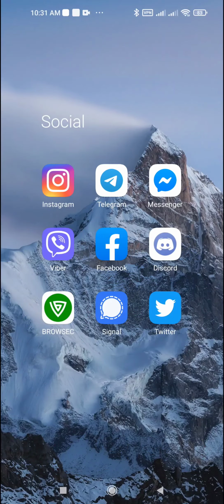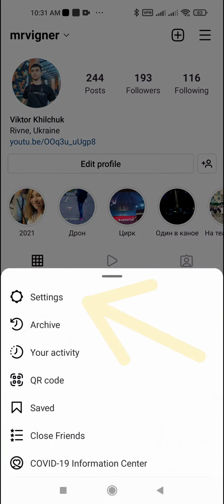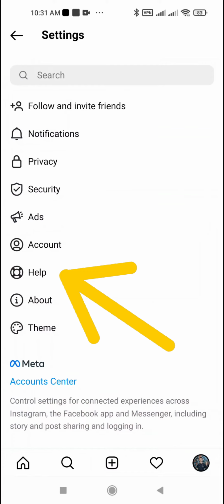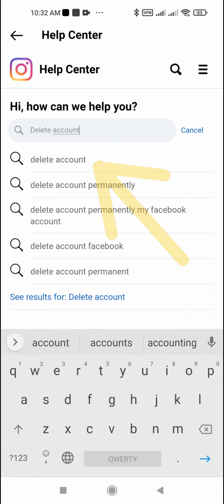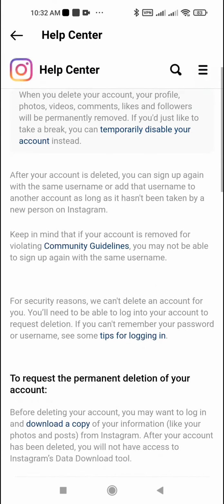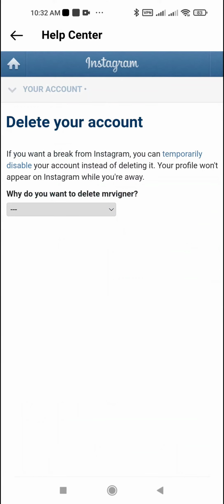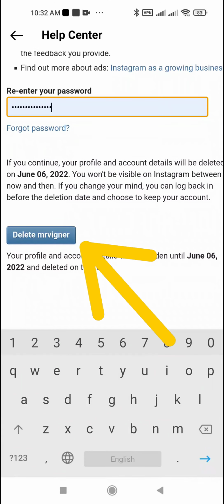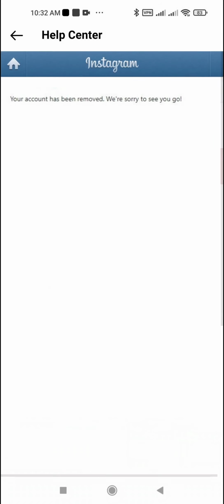How to Delete Instagram Account Permanently 2023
This video shows how to delete an Instagram account. The step-by-step instructions are as simple and clear as possible. Follow it and you will be able to permanently delete your instagram account. Removal is from a smartphone, through the official Instagram application.
00:00 - How to Delete Instagram Account Permanently.
00:02 - Open Instagram app.
00:05 - Goes along the way: Profile icon → Menu icon → Settings → Help →  Help Center.
00:23 - Find the account deletion page.
00:46 - Specify the reason for deletion, enter the password and confirm the operation.
01:03 - When the account is permanently deleted and for how long it can be restored.